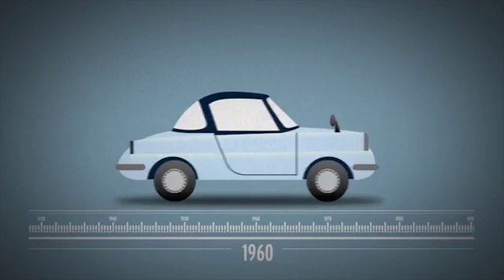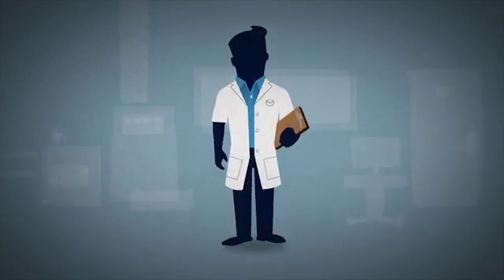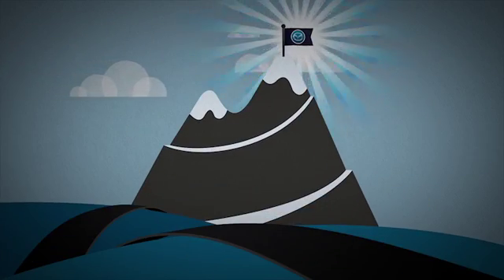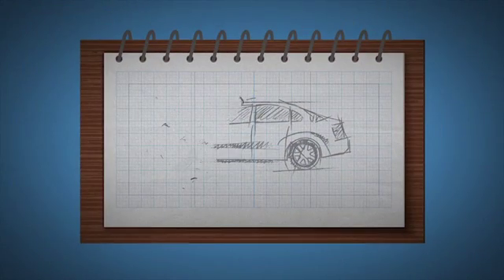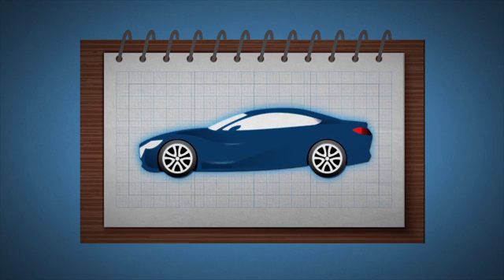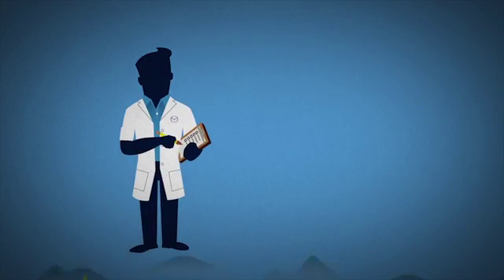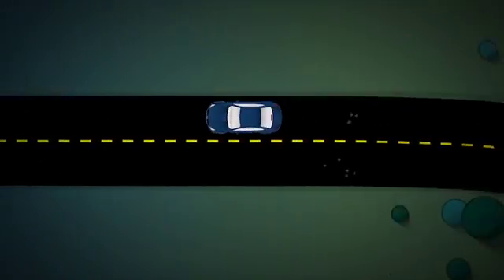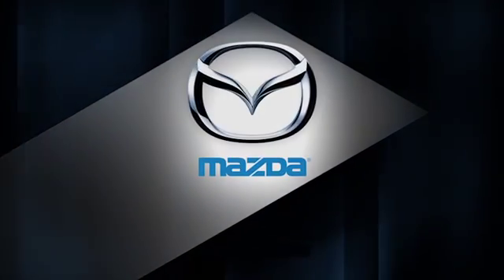SKYACTIV TEHNOLOGIJA -- budućnost je ovde.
Uvod u Mazdinu SKYACTIV tehnologiju. Pogledajte video i otkrite nov pristup razvoju automobila.